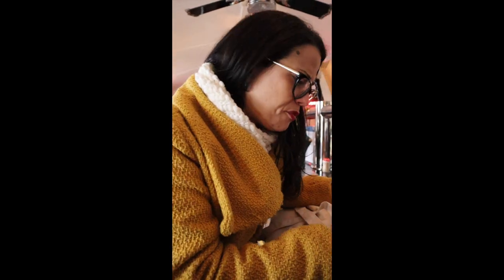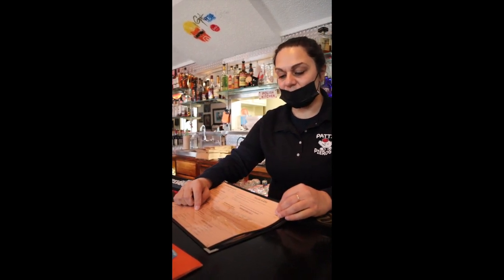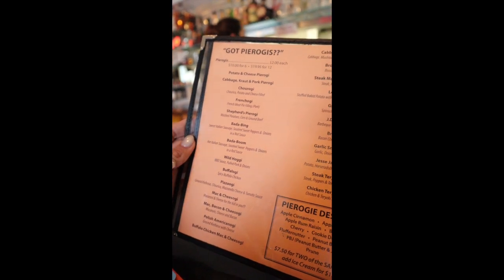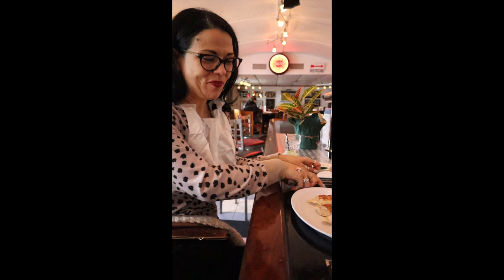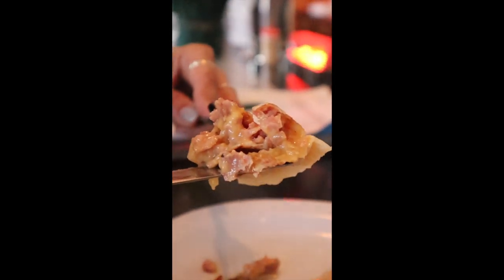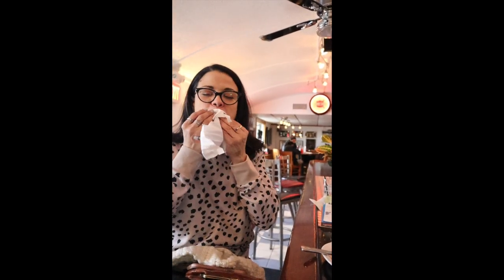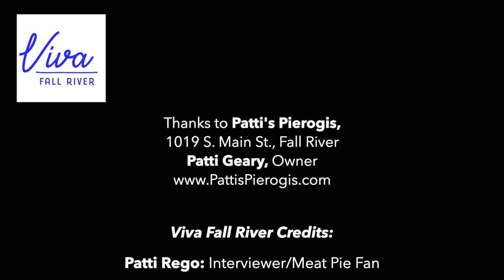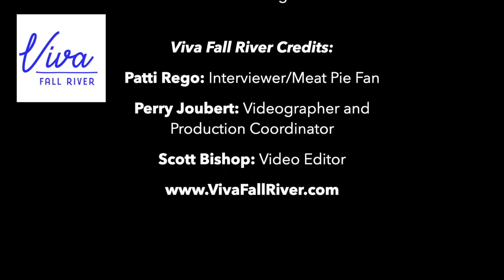One Bite with Patti’s Pierogis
Featuring Patti’s Pierogis in Fall River, MA.

Viva Fall River Director, Patti Rego, isn’t the Patti who makes these delicious pierogis but she is the taste tester in this one bite video taken at destination restaurant Patti’s Pierogis in Fall River, MA. But with all these options, which pierogi does she choose to taste?! And what IS Polish for “delicious”??? Watch and see for yourself!

Patti’s Pierogis is located at 1019 S. Main Street, Fall River, MA.

Follow Viva Fall River for all things Fall River, MA!